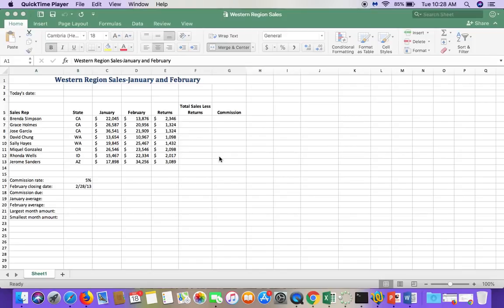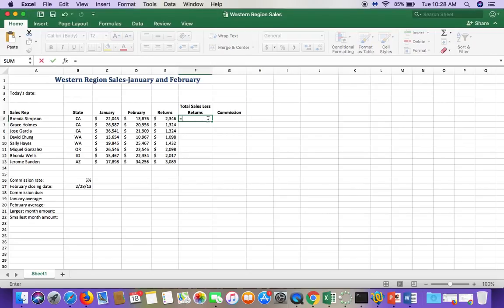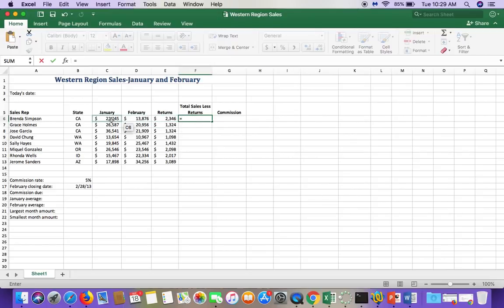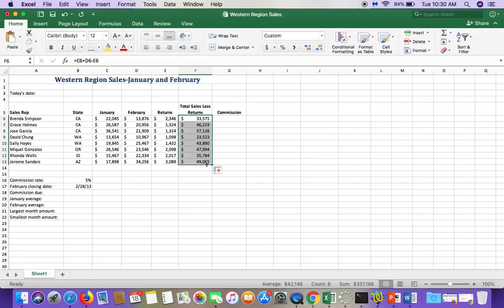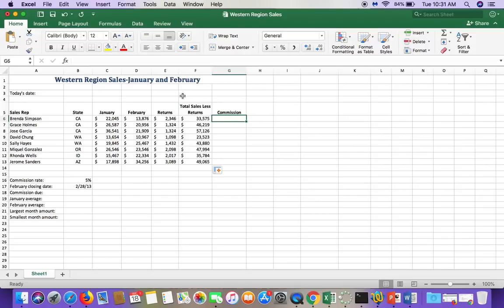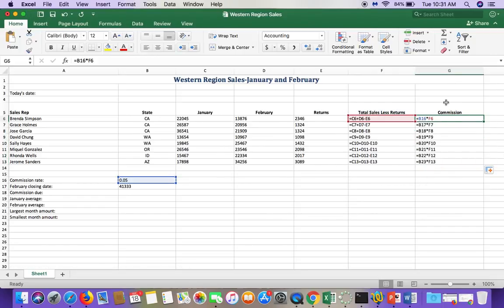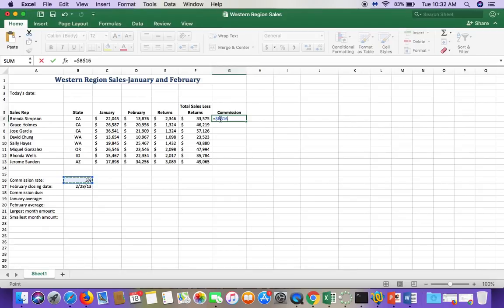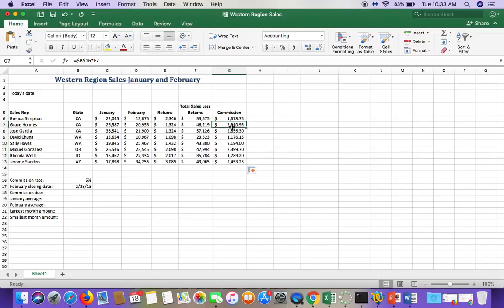Excel Video 1 --Unit 2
Video Tutorial for Unit 2 of Excel.
Creating Complex Formulas – Using Absolute Cell References